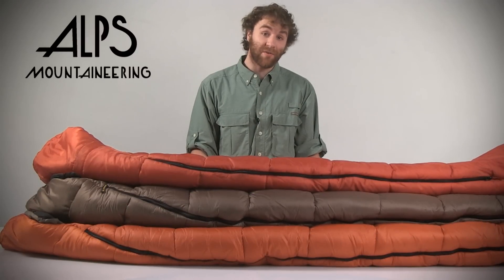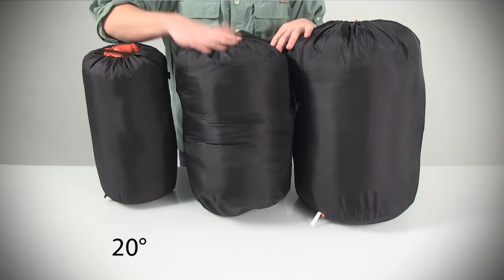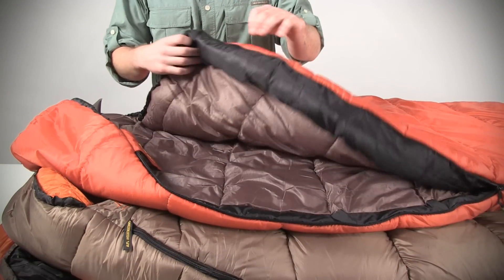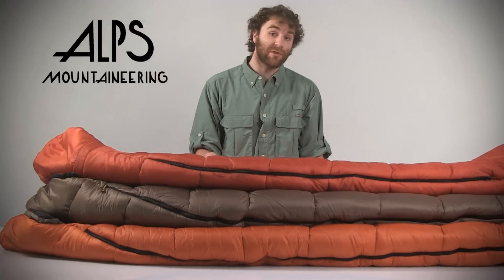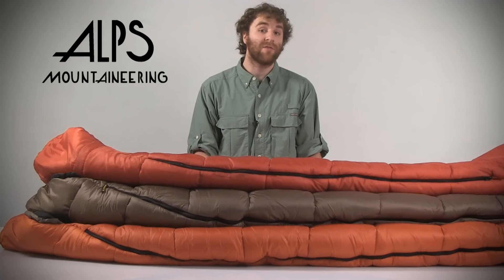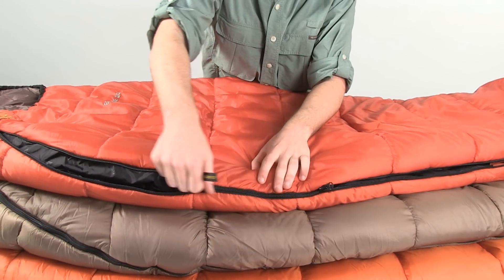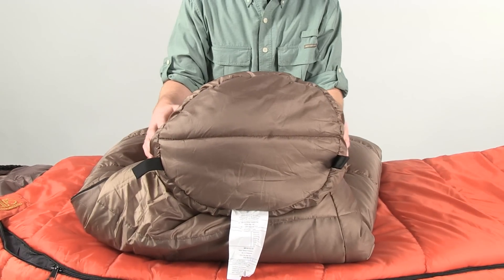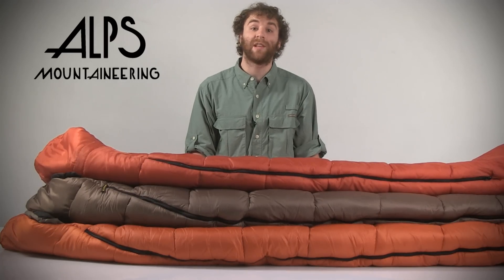ALPS Mountaineering Echo Lake Sleeping Bag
Stay warm through chilly backcountry nights in the Echo Lake sleeping bag from ALPS Mountaineering, comfort rated to 20°F thanks to cozy polyester fiber batting insulation.